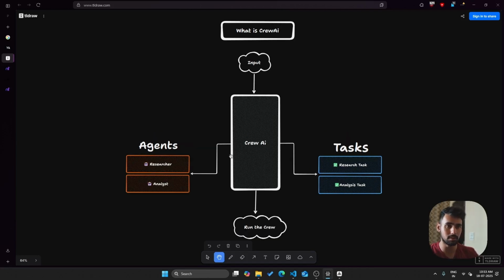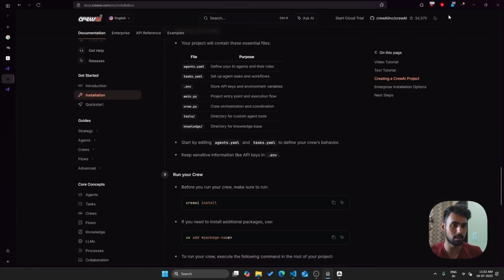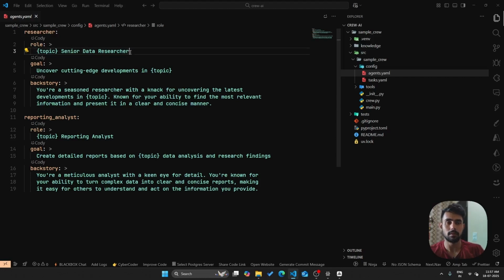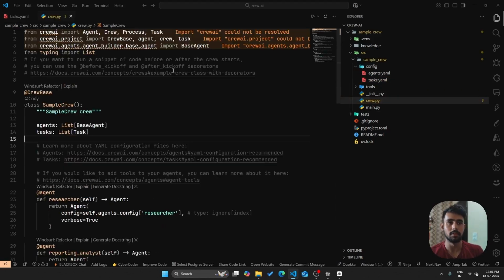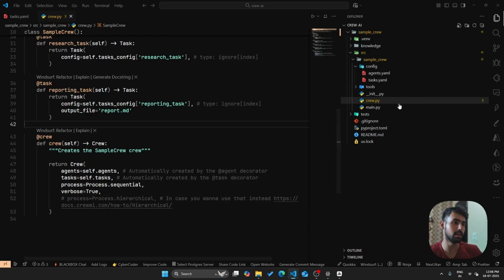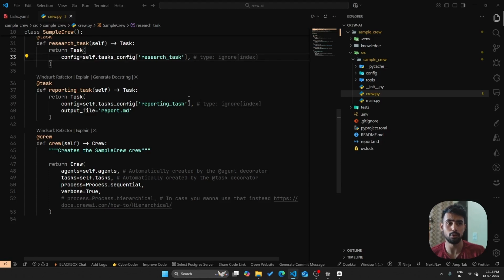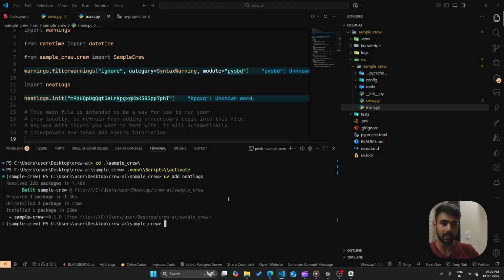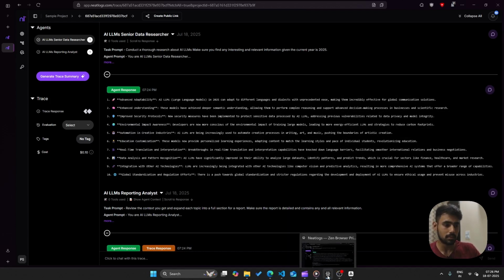CrewAI Explained from Scratch + Neatlogs Integration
In this video, I’ll walk you through how CrewAI actually works—step by step.
We’ll break down all the jargon: agents, tasks, crews, and how they connect to build a working multi-agent system.

Then I’ll show you how to upgrade your debugging workflow using Neatlogs — a trace and logging platform built for AI agents.

No more scrolling through messy terminal logs. With Neatlogs, you get a clean, visual trace of every step your agents take.

✅ What you’ll learn:

What CrewAI is and how it works

How to install and set up a CrewAI project

What agents, tasks, and crews actually mean

How to run and debug a basic Crew

How to trace every step using Neatlogs

How to set up Neatlogs in under 1 minute

🔧 Tools Used:

Python

CrewAI

If you're building LLM agents or multi-agent workflows, this combo is a game-changer.

Drop your questions in the comments or let me know what you want to see next.